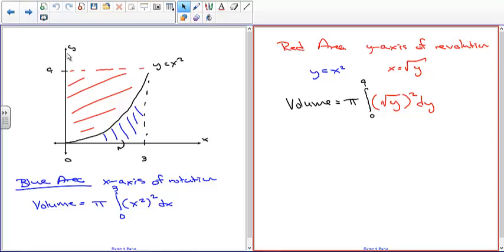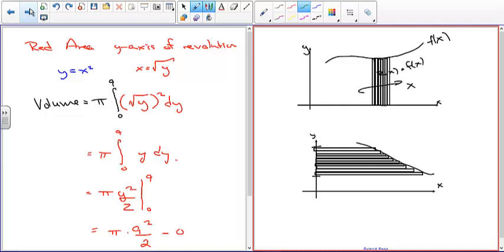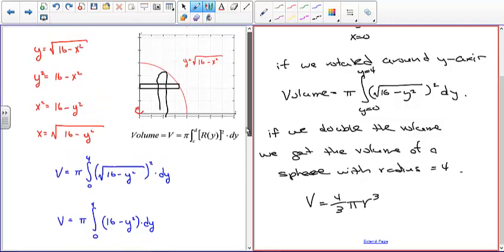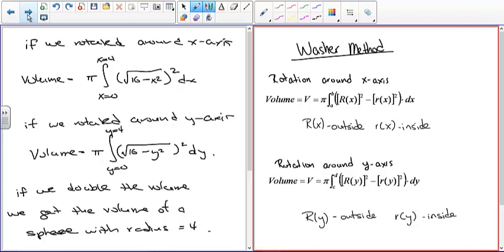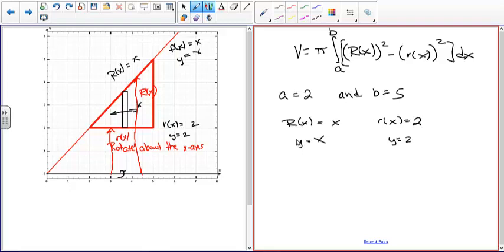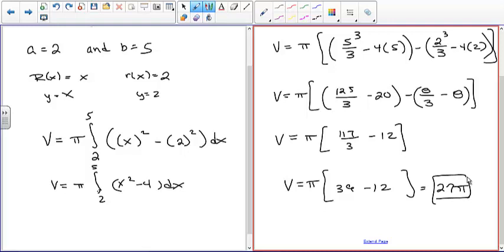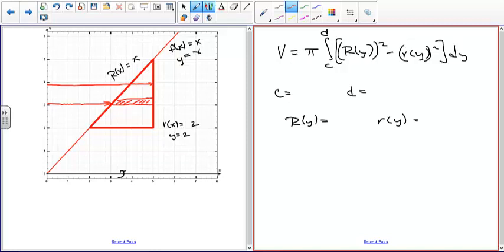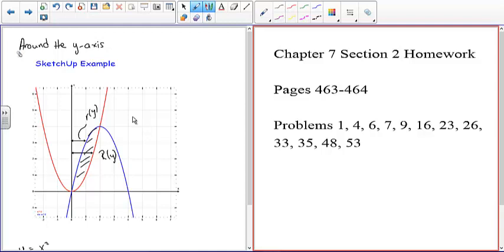Calculus MTH 174 Class 11 - Disk Method and Washer Method